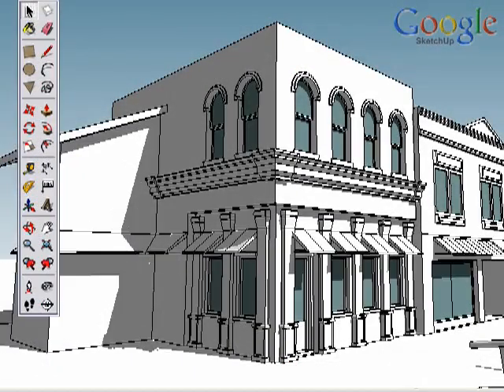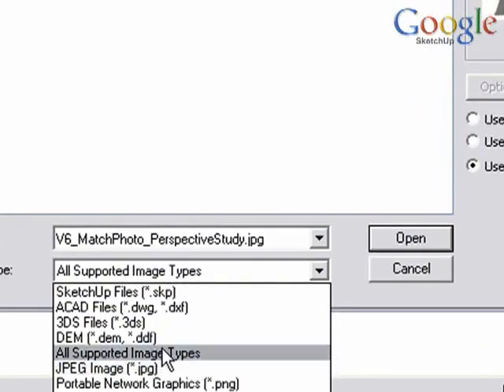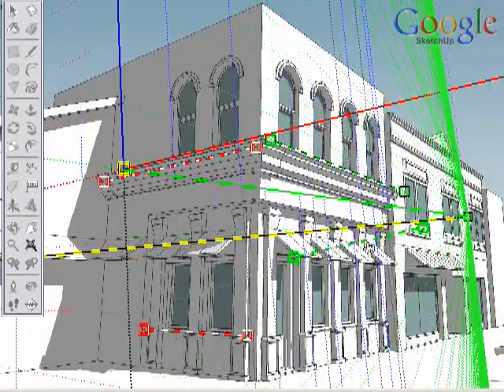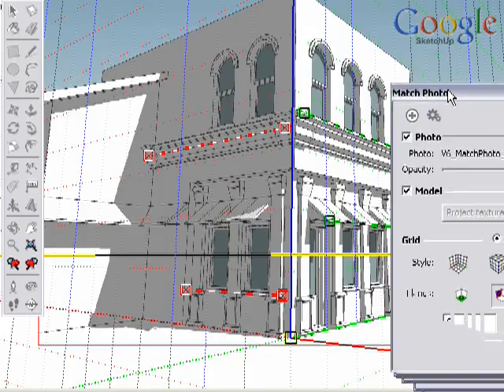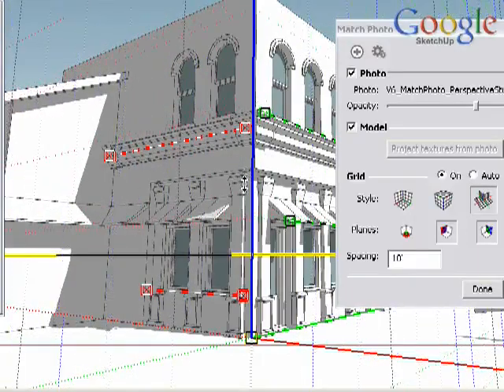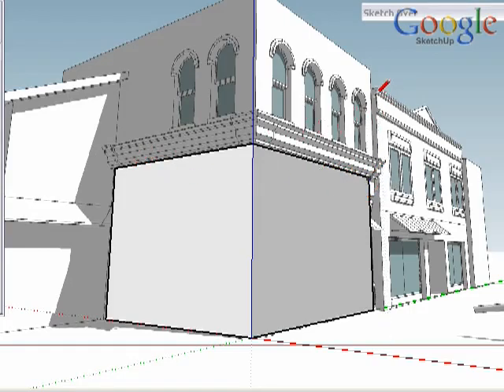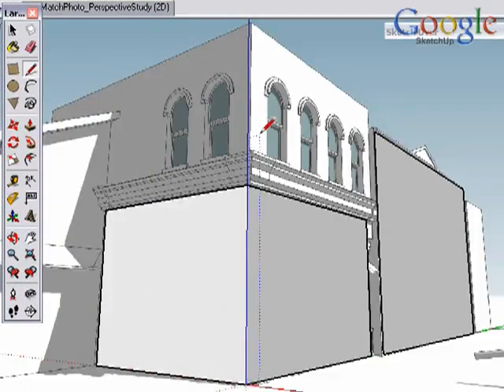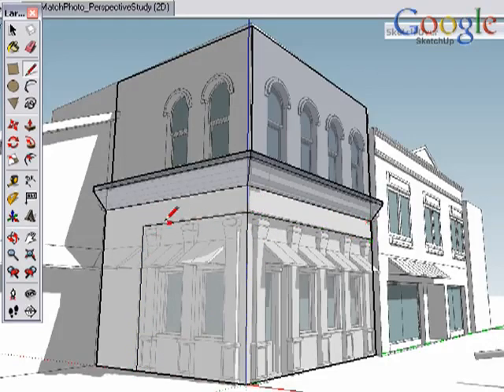Google SketchUp Techniques Match Photo Part 1